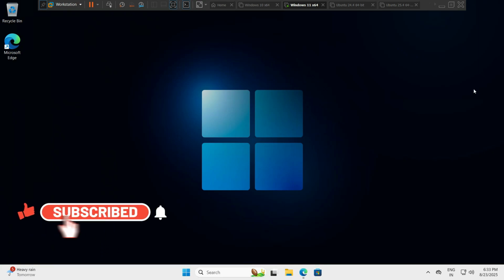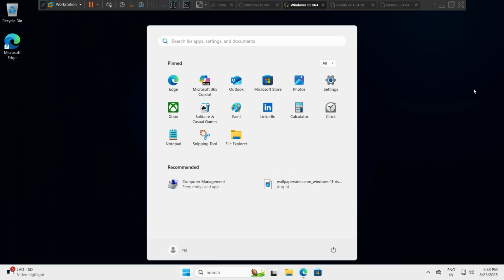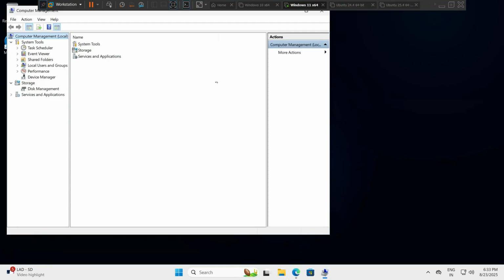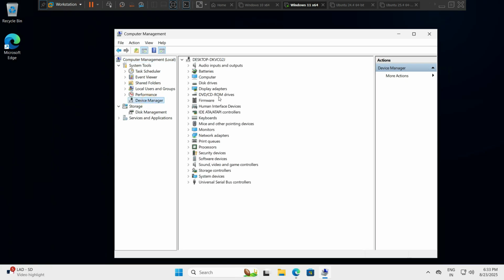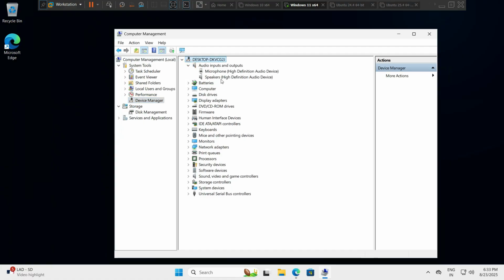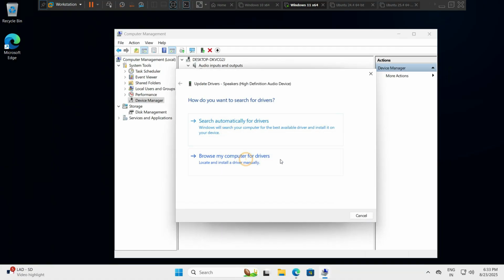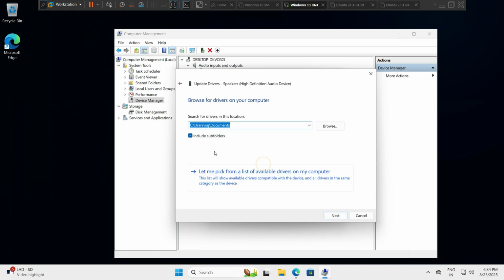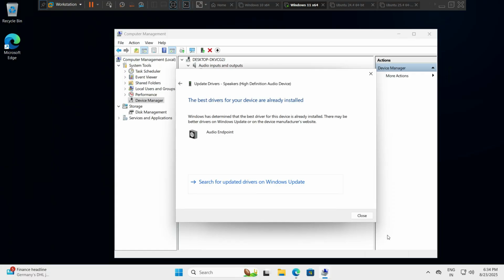How to Update Drivers in Windows | Step by Step Guide | Secure 2 Cyber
🔧 How to Update Driver in Windows | Step by Step Guide
📺 By Secure2Cyber

Keeping your drivers updated ensures better performance and stability for your Windows PC. 🚀
In this video, I’ll show you how to update drivers in Windows 10/11 using different methods:

🛠 What You’ll Learn:

Update drivers via Device Manager

Update drivers using Windows Update

Install drivers manually from manufacturer’s website

Bonus: When to use third-party driver tools

⚡ Keep your system smooth, fast, and error-free!